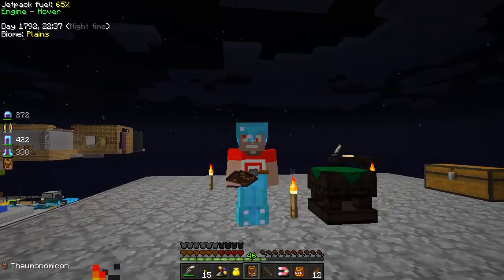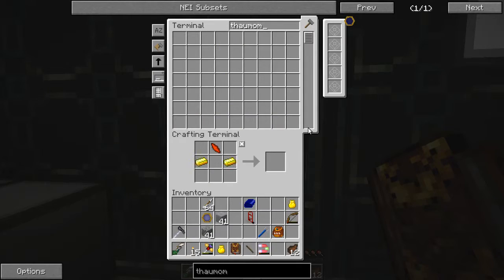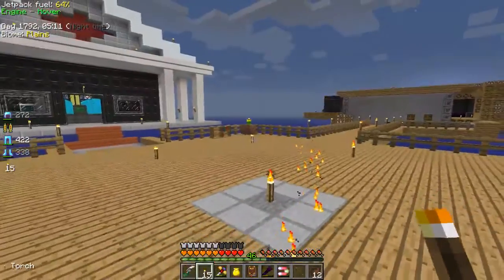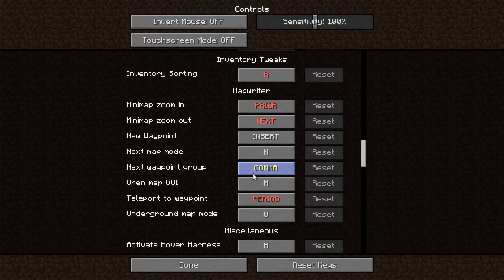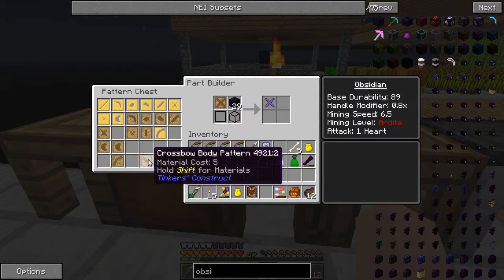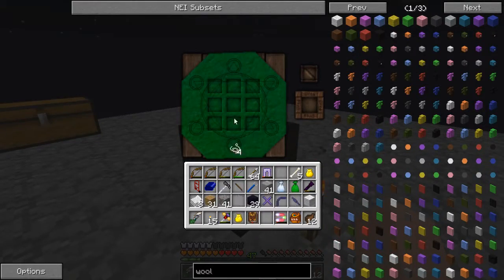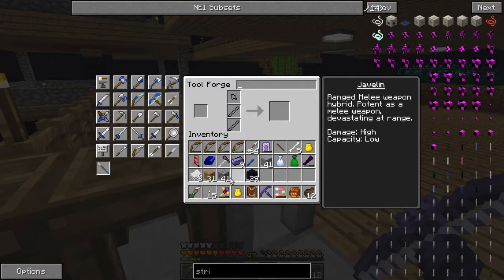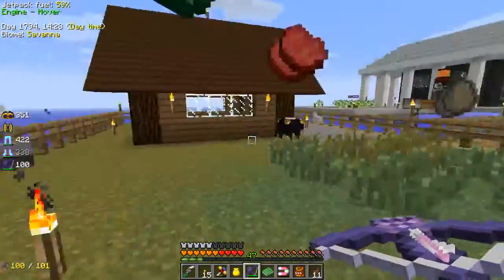Modded Minecraft : SkyFactory 2 : S2 E23 : New Tools in the Arsenal!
That's right folks! SkyFactory is BACK BABY!!

Today we will continue with Thaumcraft and get ourselves some goggles! We also need a new weapon...so we do the only logical thing...build an AWESOME crossbow. Enjoy! :)

Calling this pack modded skyblock is like calling the Bat Mobile a "car". It's skyblock, but like you've never seen it before! High tech mods, full automation, and spawning in the void with nothing but a tree and a *single* piece of dirt between you and certain death!